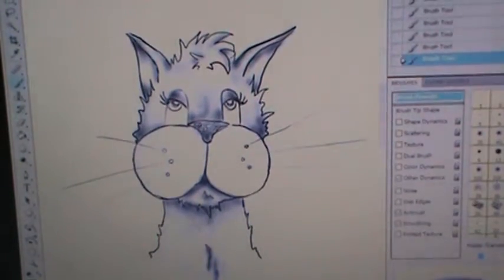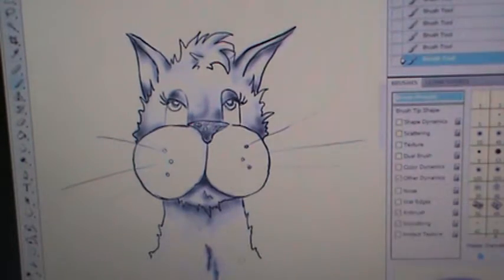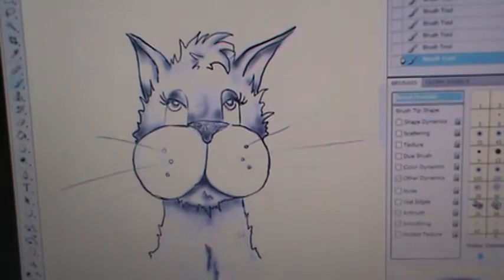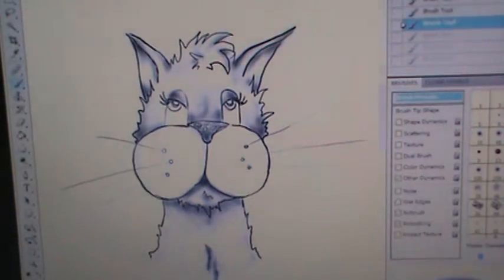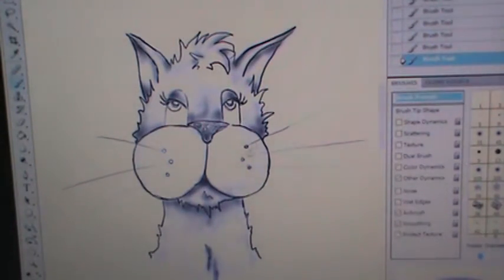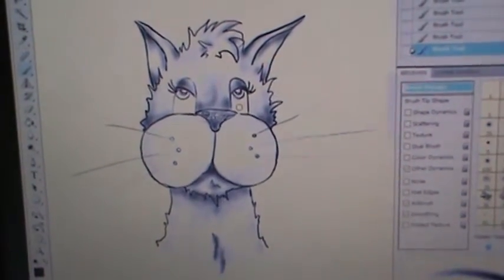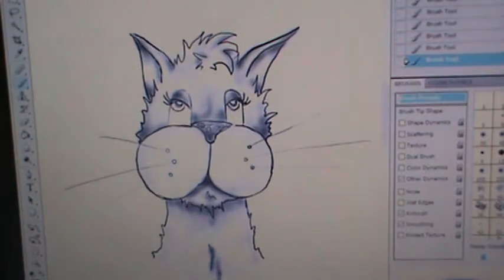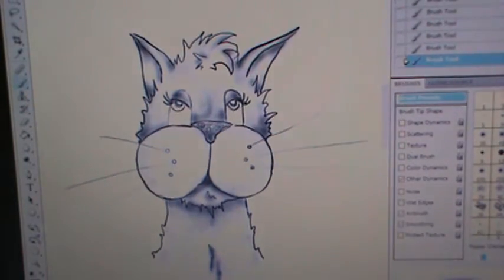digital fun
TFW!